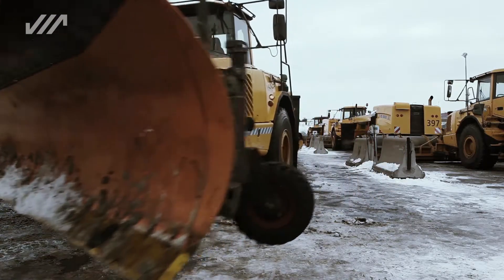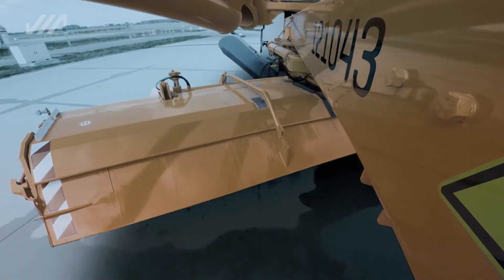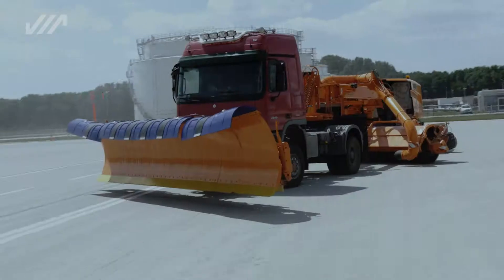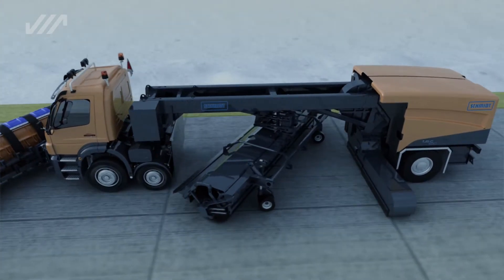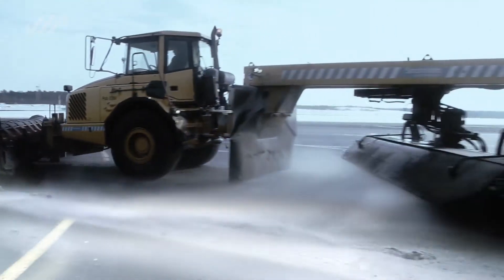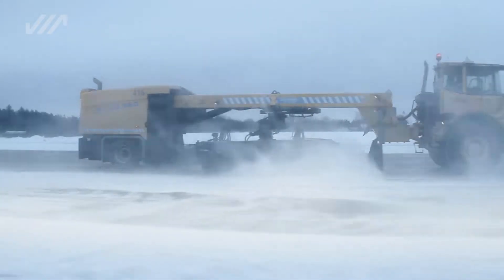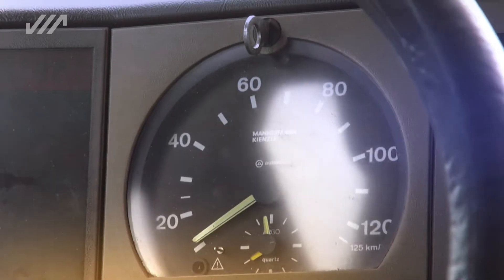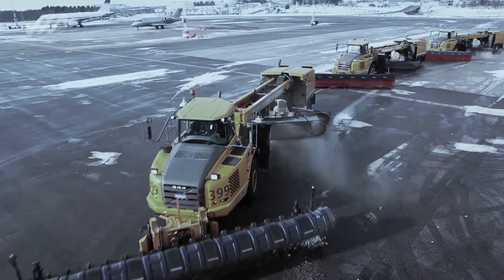Schmidt TJS | Towed Jet Sweper for Airports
Our efficient jet sweepers for residue-free high-performance snow removal!

The TJS and TJS-C are used for removing snow from runways, taxiways and aprons. The tremendous capacity of these jet sweepers particularly shines when it comes to restoring safe conditions on traffic surfaces as quickly as possible.